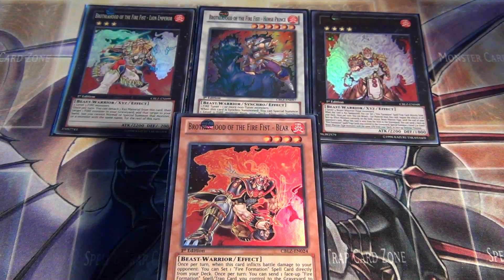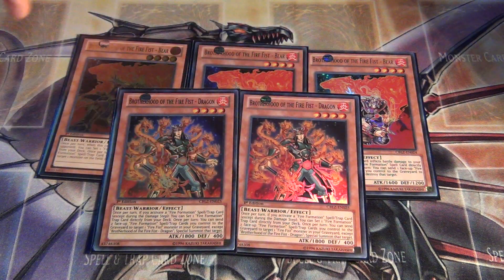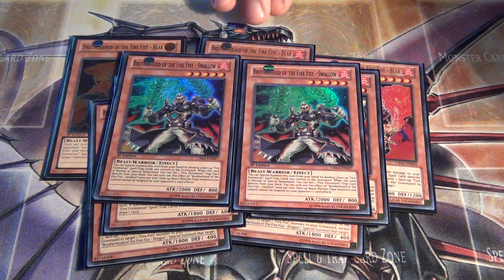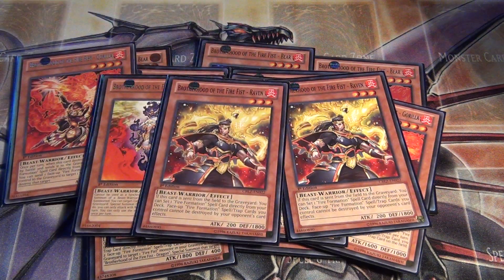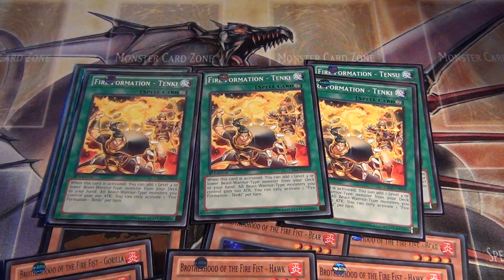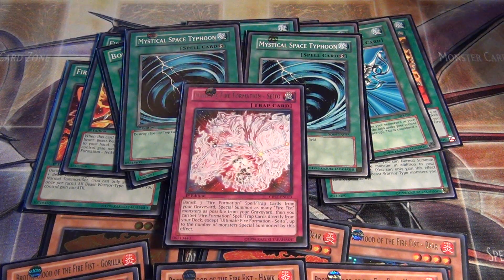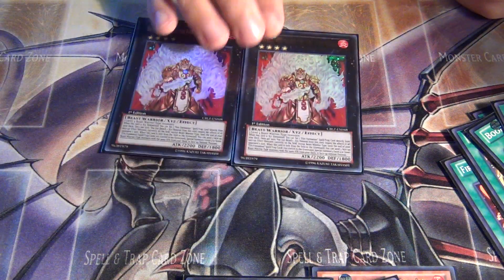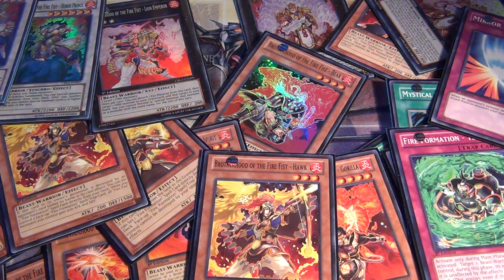Yugioh Brotherhood of the Fire Fist Deck Profile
Monsters: 20

3x Brotherhood of the Fire Fist - Bear
2x Brotherhood of the Fire Fist - Dragon
2x Brotherhood of the Fire Fist - Snake
2x Brotherhood of the Fire Fist - Swallow
3x Brotherhood of the Fire Fist - Gorilla
2x Brotherhood of the Fire Fist - Spirit
3x Brotherhood of the Fire Fist - Raven
3x Brotherhood of the Fire Fist - Hawk

Spells: 12

3x Fire Formation - Tensu
3x Fire Formation - Tenki
1x Monster Reborn
1x Dark Hole
1x Heavy Storm
1x Book of Moon
2x Mystical Space Typhoon

Traps: 8

1x Ultimate Fire Formation - Seito
3x Fire Formation - Tensen
2x Fire Formation - Tenken
1x Torrential Tribute
1x Mirror Force

Extra:

2x Brotherhood of the Fire Fist - Tiger King
1x Brotherhood of the fire Fist - Lion Emperor
2x Brotherhood of the Fire Fist - Horse Prince
1x Wind-Up Zenmaines
1x Photon Papilloperative
1x Maestroke the Symphony Djinn
1x Number 50: Blackship of Corn
1x Number 39: Utopia
1x Number 16: Shock Master
1x Gagaga Cowboy